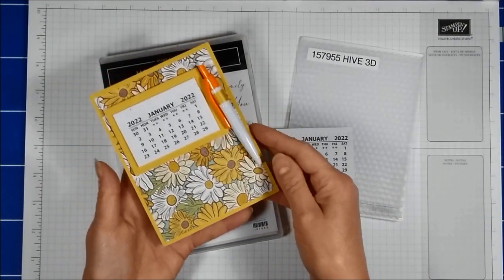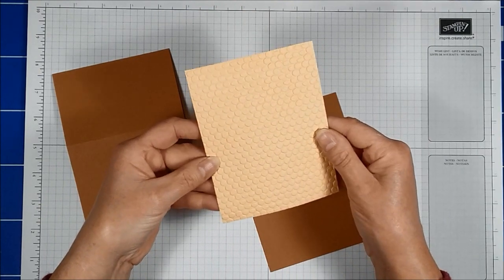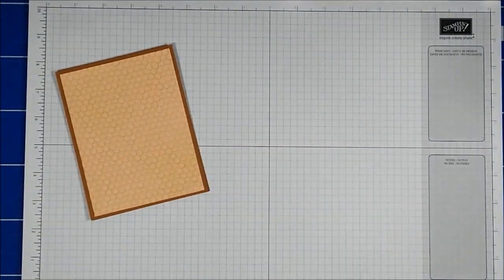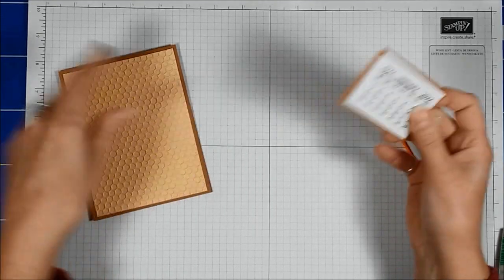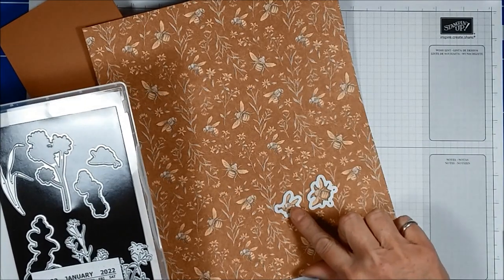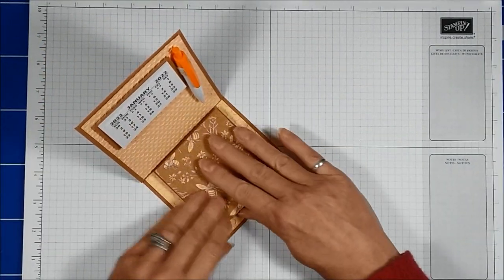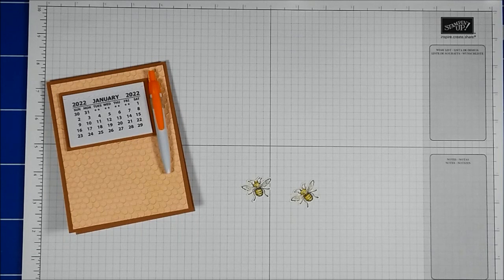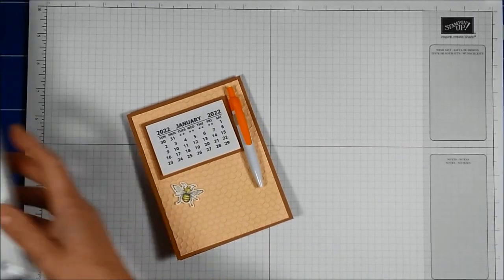Create an Easel Calendar / Sticky Note Holder 2022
In this video I'll show you how to make an easel-style calendar with a Post-It Note® pad and mini pen.  All the measurements, photos and supplies can be found in my blog post
You'll also find a link to my online store where you can purchase Stampin' Up! products for delivery anywhere in Canada.